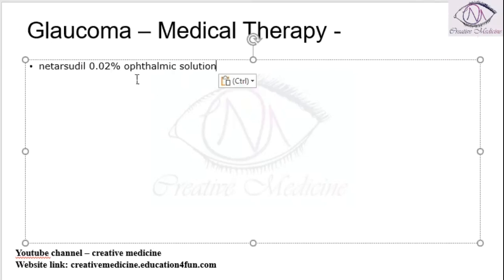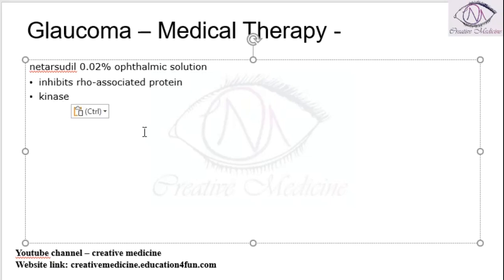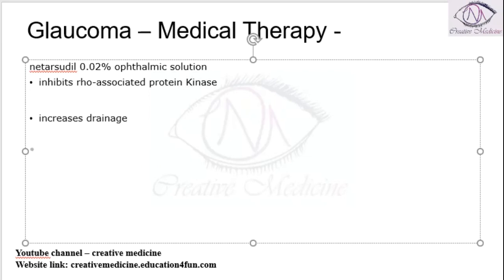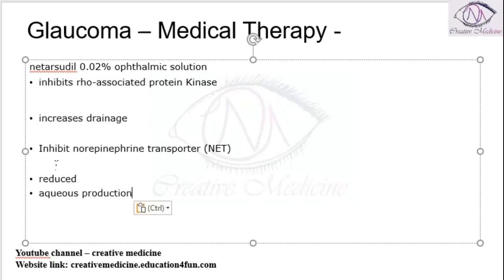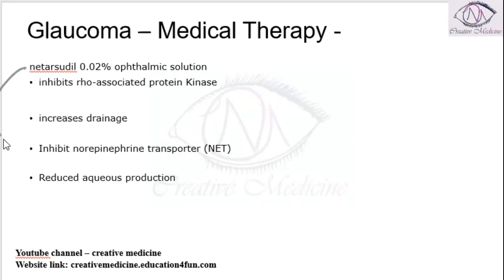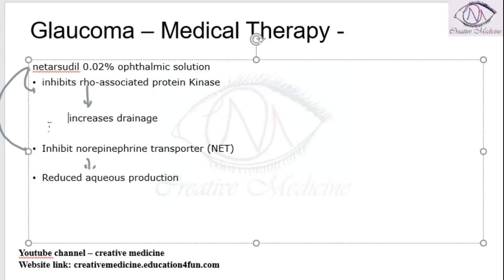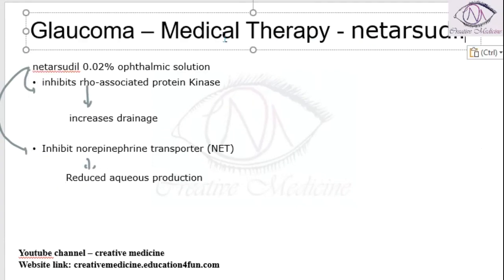Lec 7 Glaucoma – Medical Therapy netarsudil mp4 || OPHTHALMOLOGY